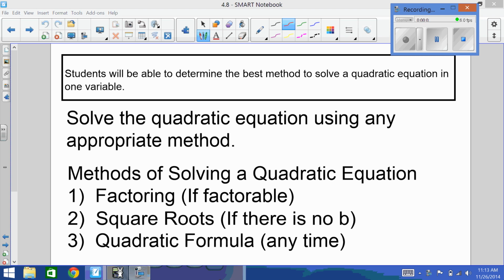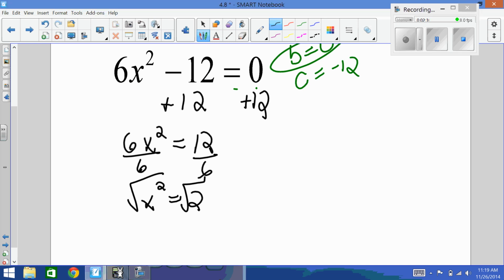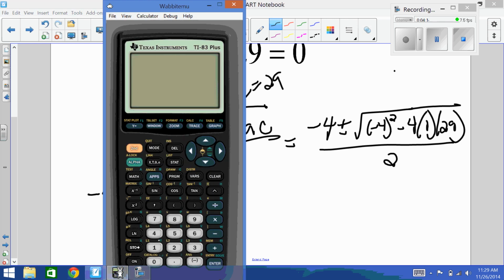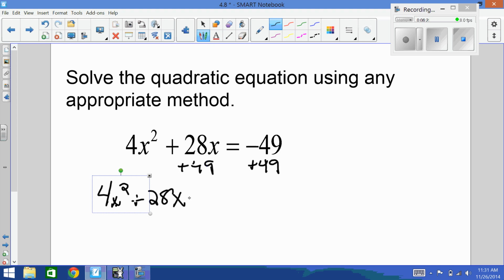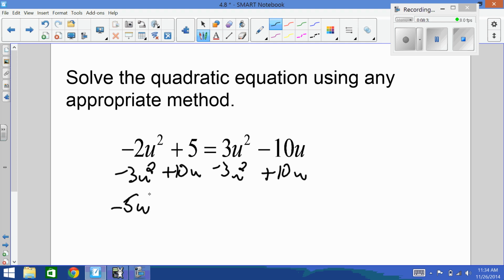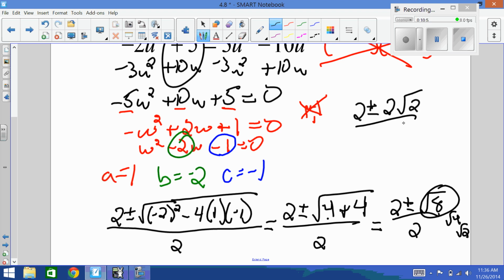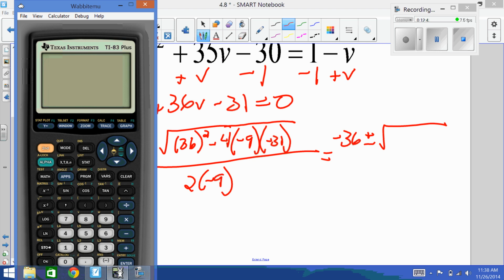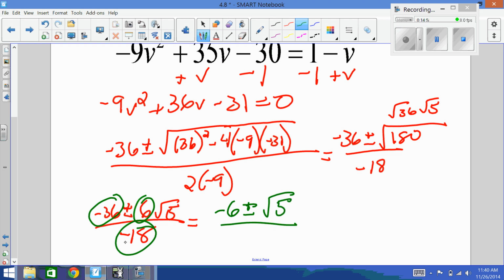4 8 Solve Quadratic Equations Using Any Method